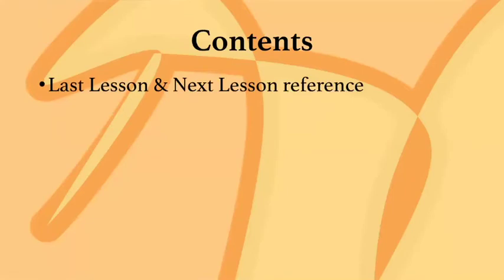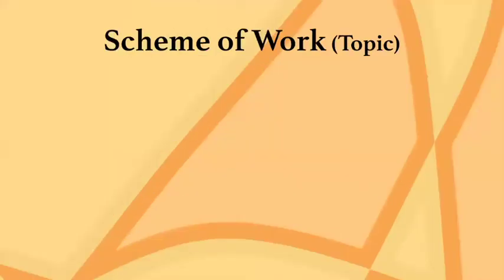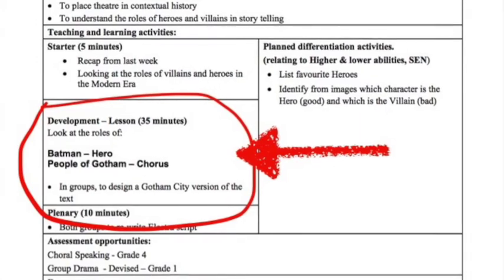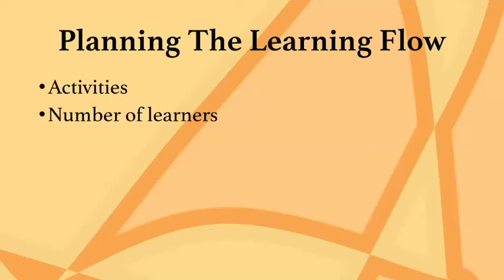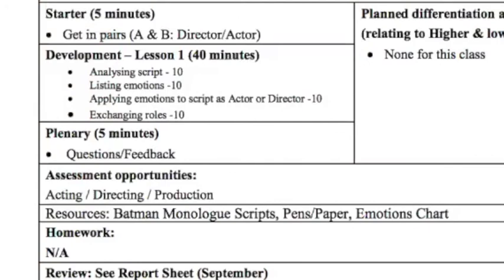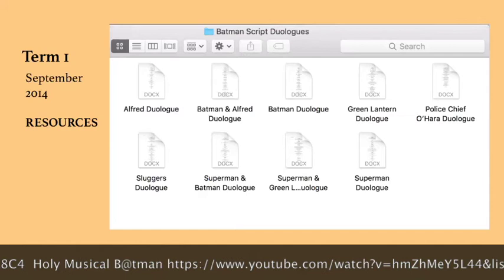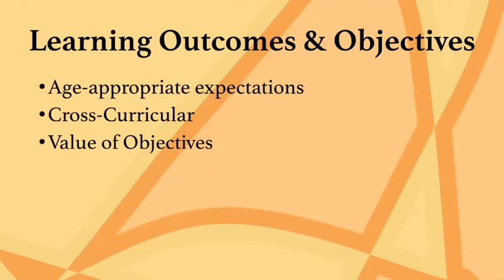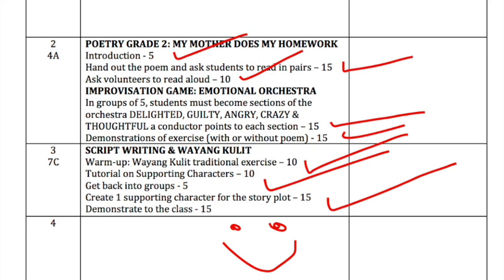HOW To Make LESSON PLANS | For All Subjects - Especially DRAMA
What goes into LESSON PLANNING? Some teachers or facilitators are new or still in training and have landed in a school position for the first time or are undertaking extra courses so as to be able to teach in the future.  They ask, HOW DO I MAKE A LESSN PLAN?

This is a STEP BY STEP tutorial on what LESSON PLANNING is and HOW TO CREATE A LESSON PLAN with the rationale of each aspect.

Don't feel useless because you're good at teaching your subject but feel lost with school teaching expectations and all that paperwork.

We have created easy-to-follow tips in lesson planning.